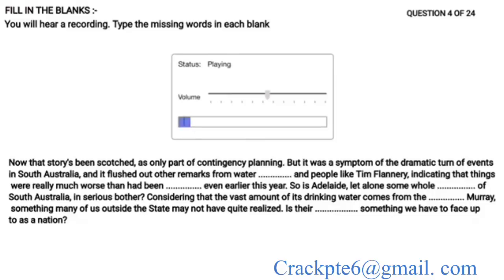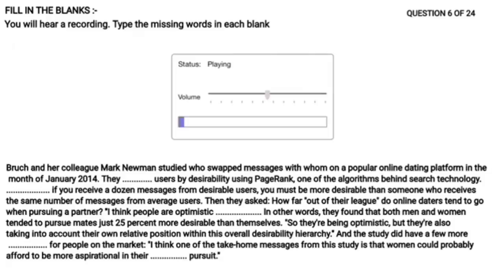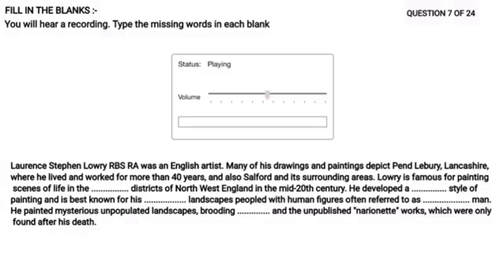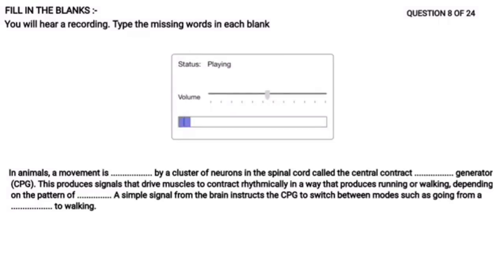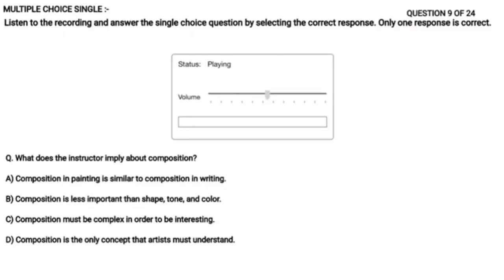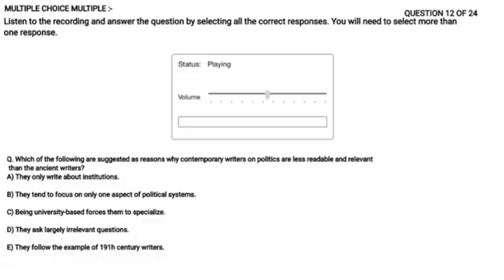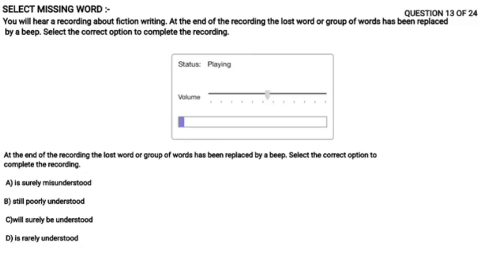Listening Full Mock Test with Answers PTE ( August 2021)